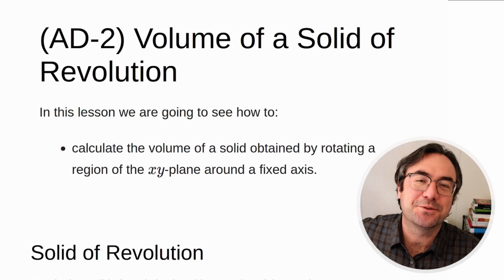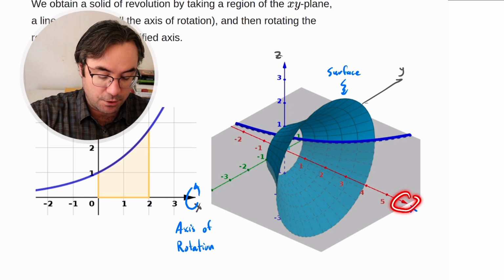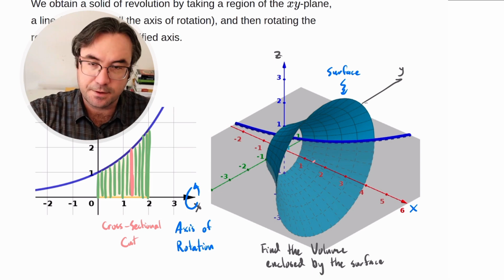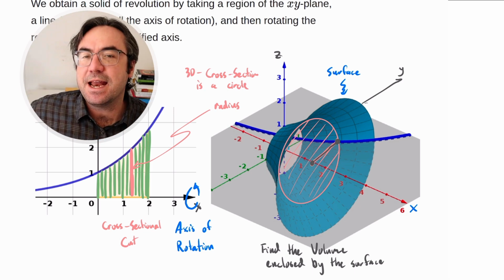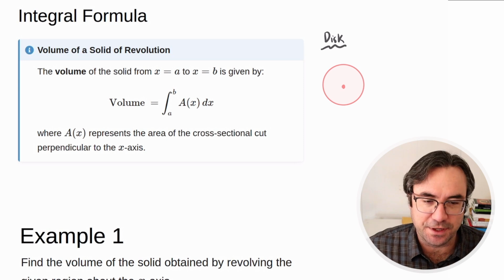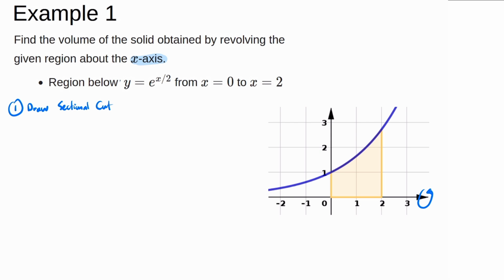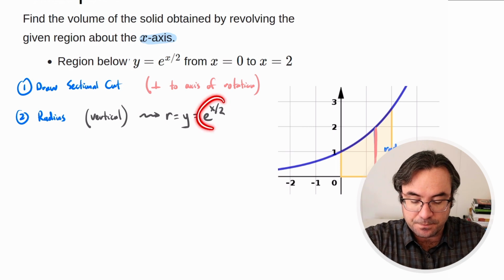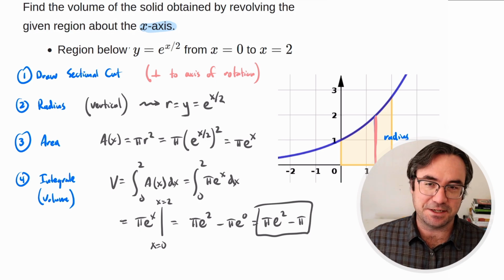MTH 142 Prep: AD2 - Volume for Solids of Revolution